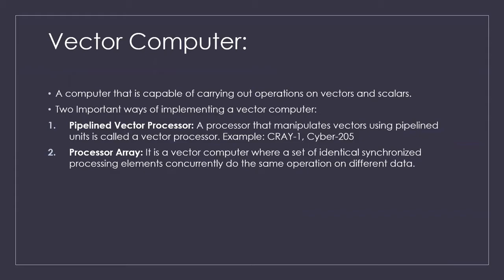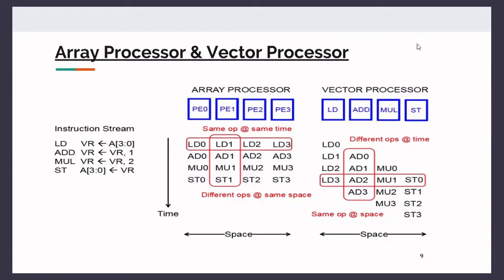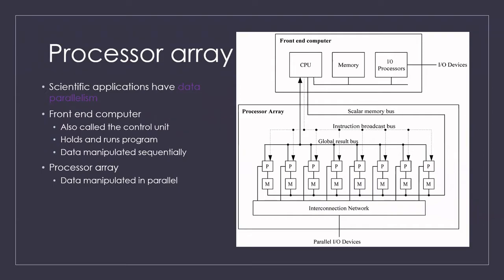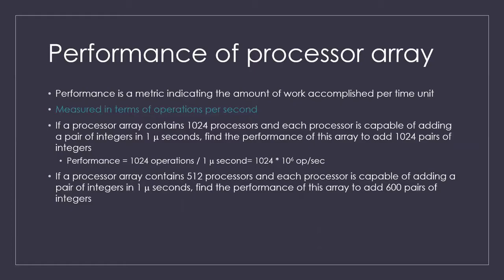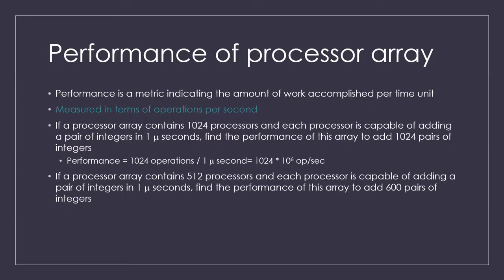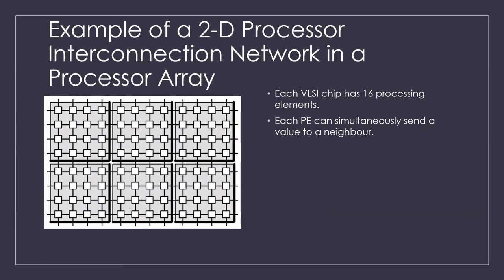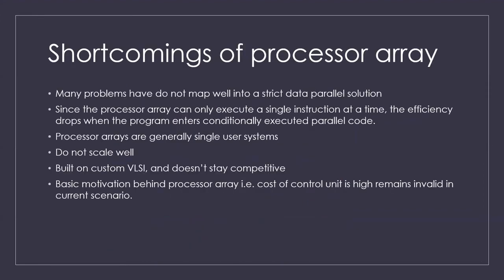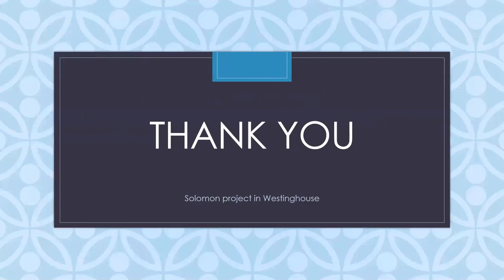8 Processor Arrays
Parallel Architecture- Processor arrays